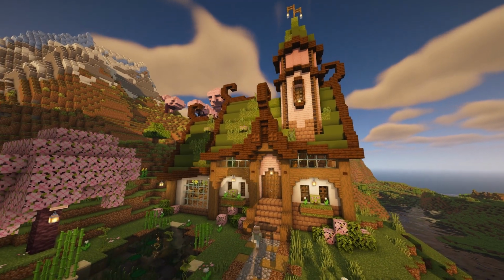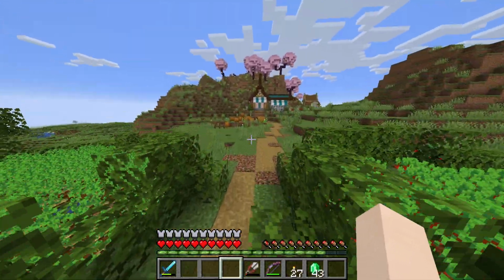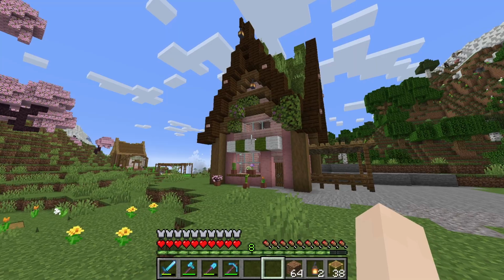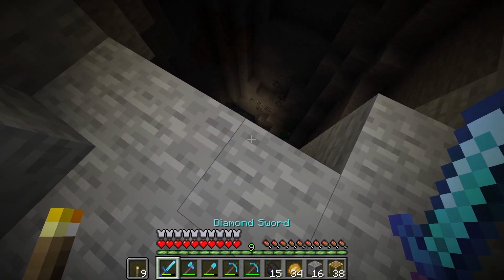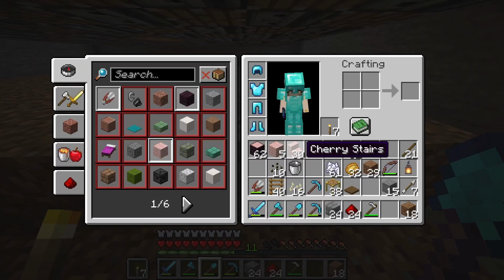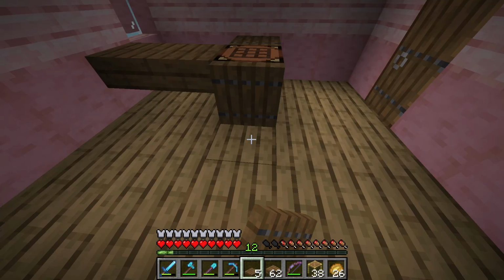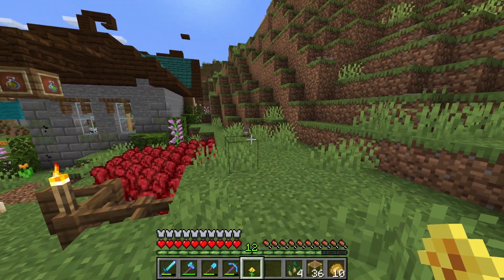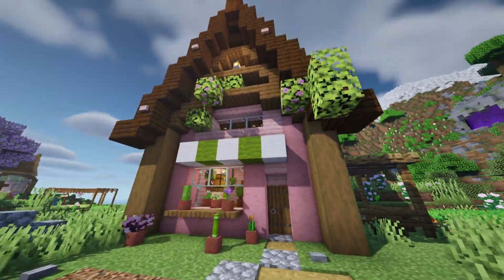Building a CUTE Pumpkin and Melon Farm in 1.20 Minecraft 🎃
In today's episode of our 1.20 Survival Minecraft Let's Play we build an auto pumpkin and melon farm with a seed shop and greenhouse!

Use my world seed so that we can play together! I just ask for no spoilers ♡

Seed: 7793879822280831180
Base Coordinates🌸: 450, 97, 242